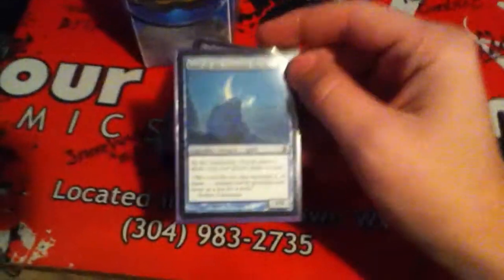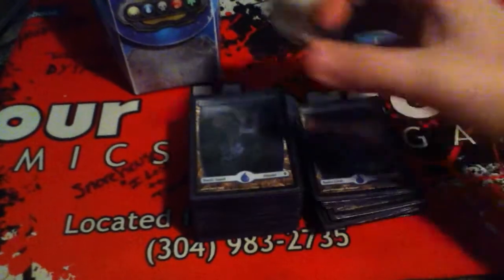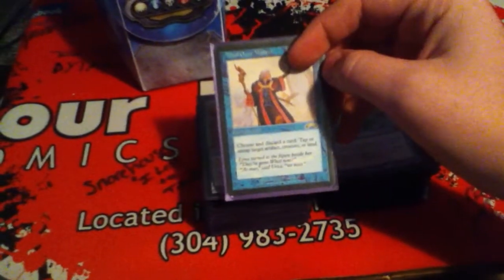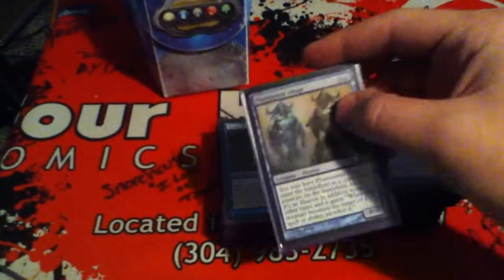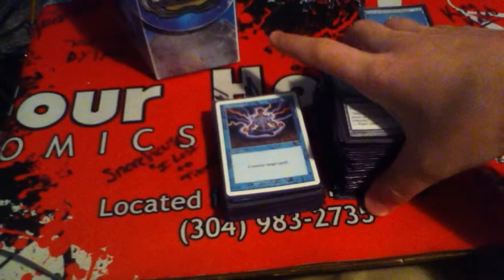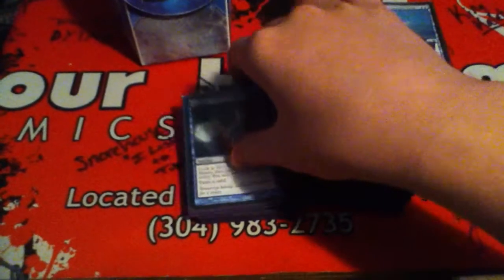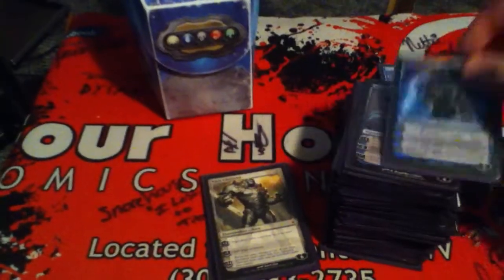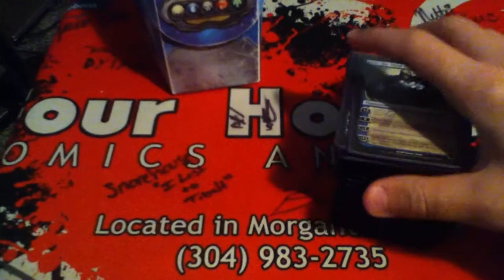Kami The Cresant Moon EDH Deck Tech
Very competitive EDH deck. Looks like your just group hugging until you come out on top.